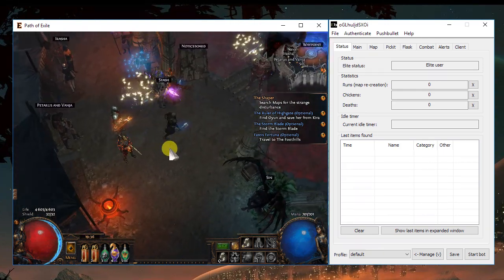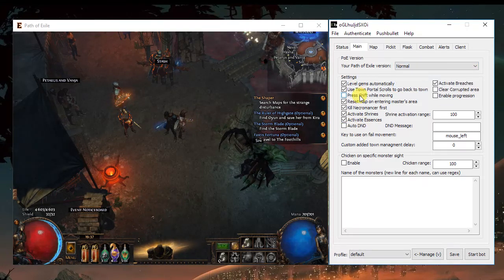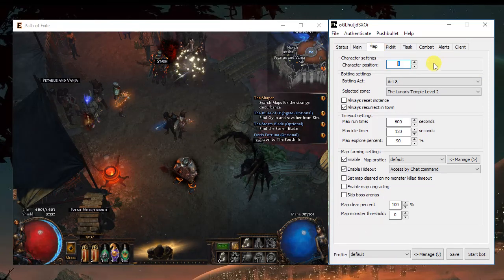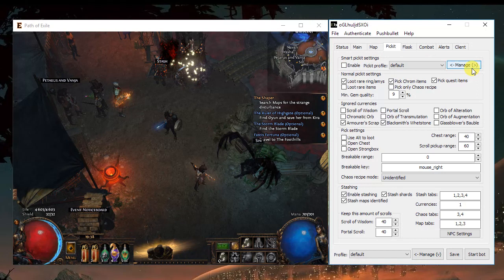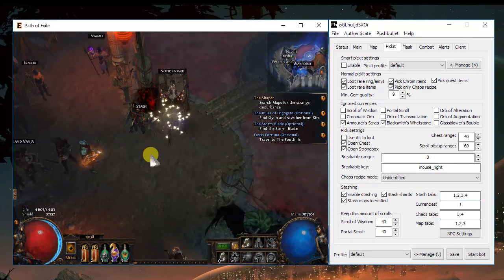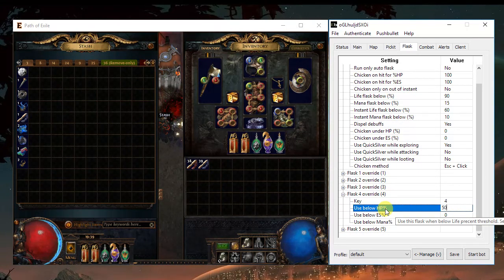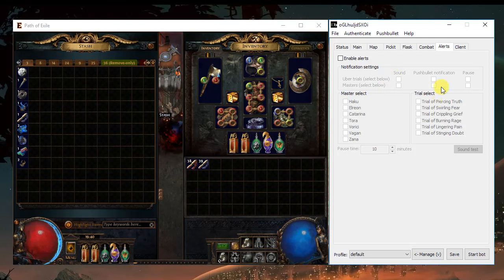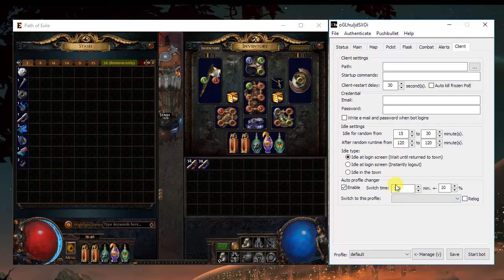Easy steps to setup Exiled-bot